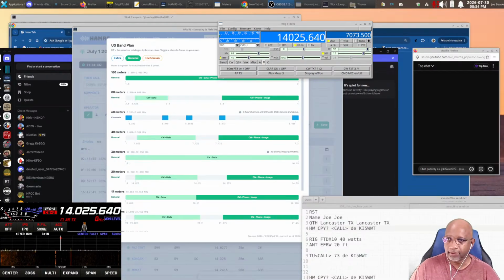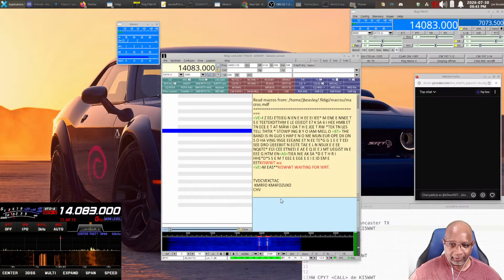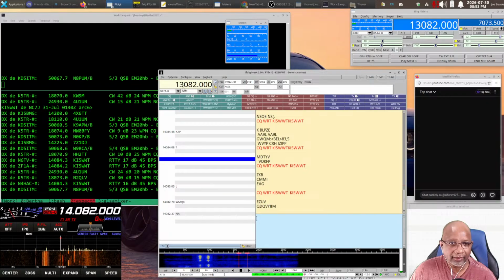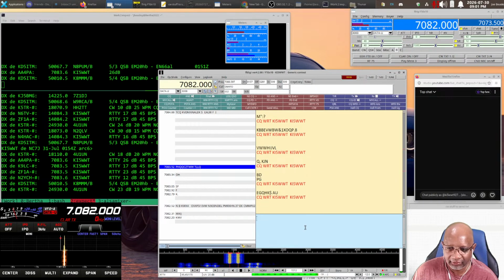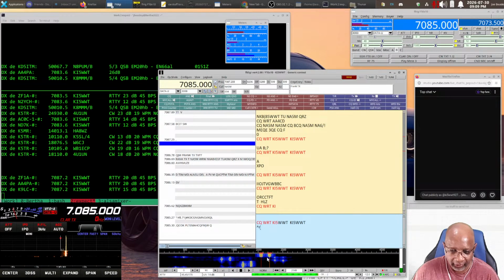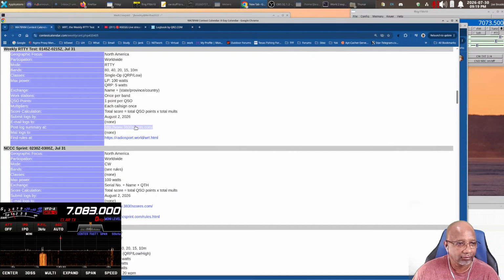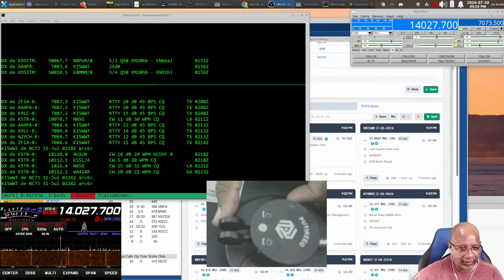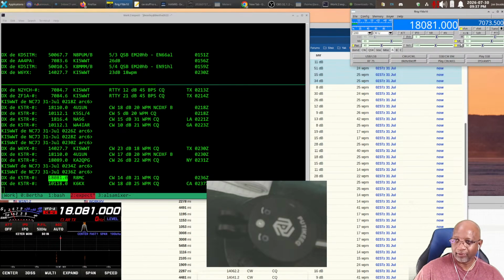Weekly RTTY and Stuff. 07-31-2026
Looking for Contacts.

FDX10
Palomar Bullet /LDG 9:1 29.5 ft endfed
MFJ-16010 Manual tuner
Hamrs
FLRIG
FLDIGI

Algorithm Bait:
You won't believe what happened.
I'm done.
Top 5.
And then this happened.
No more.
Joe exposes RTTY